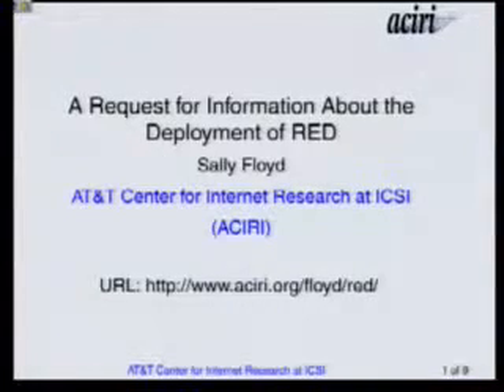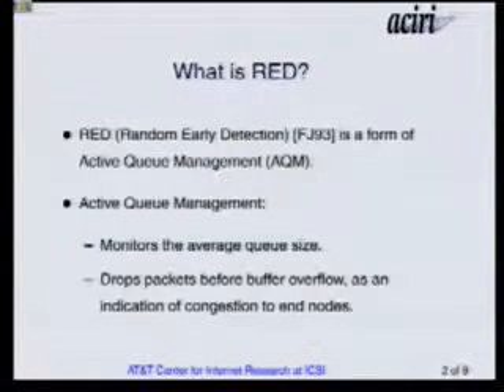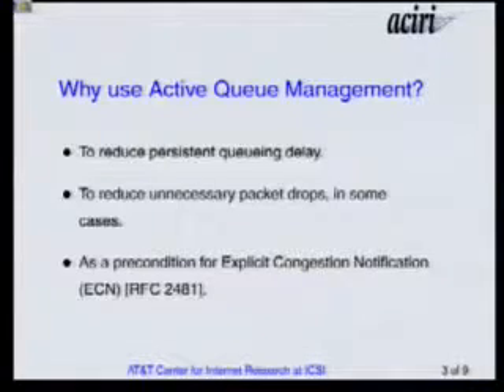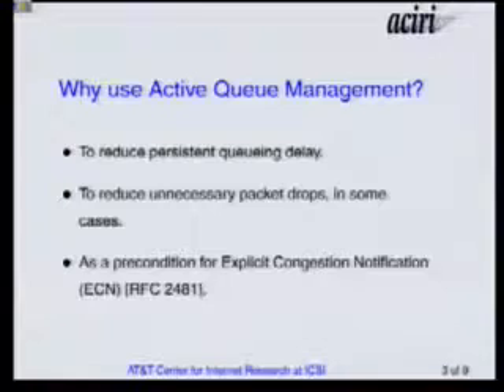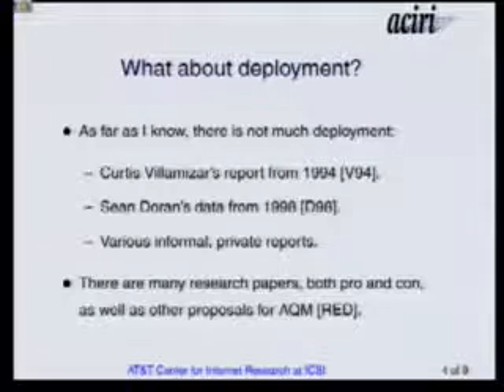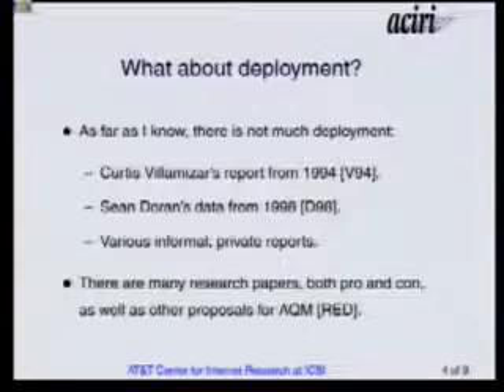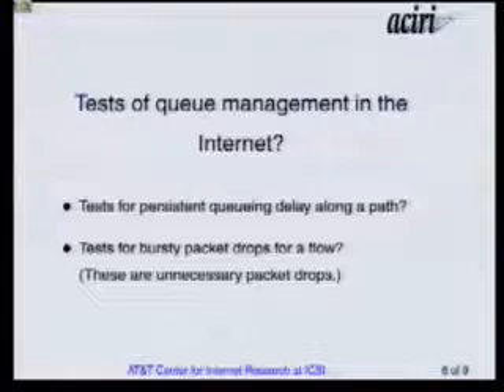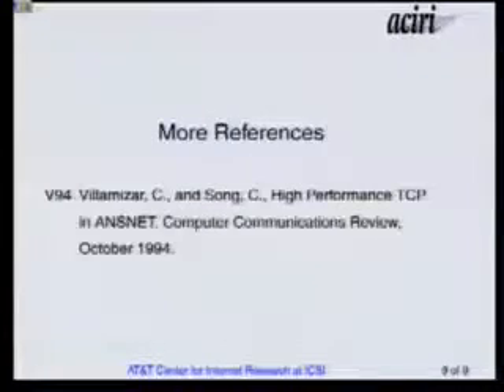A Request for Information About the Deployment of RED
Speakers: Sally Floyd, Aciri
I am very interested in finding out anything about what fraction of routers in the Internet do or don\'t use active queue management (e.g., RED), and what experiences with RED have been like. While it is not so hard to run tests to find out about the TCP congestion control behaviors of web servers, I don\'t know of any way to find out, from the outside, about the current queue management behavior of routers.